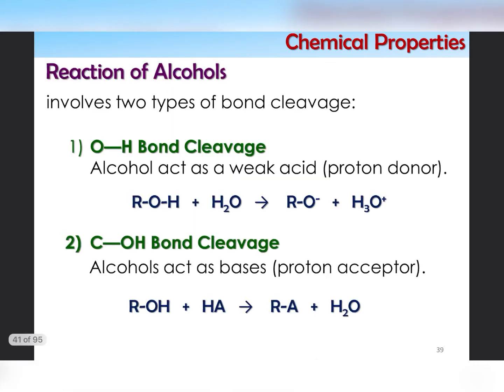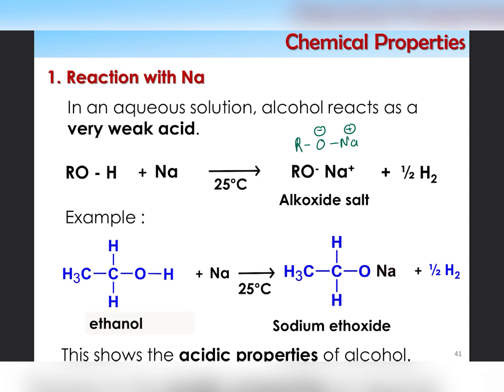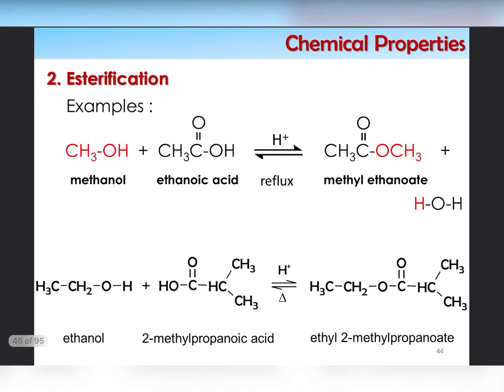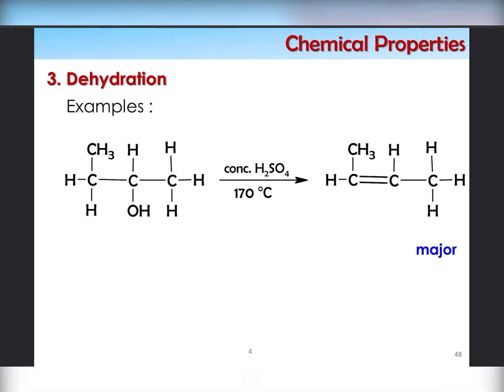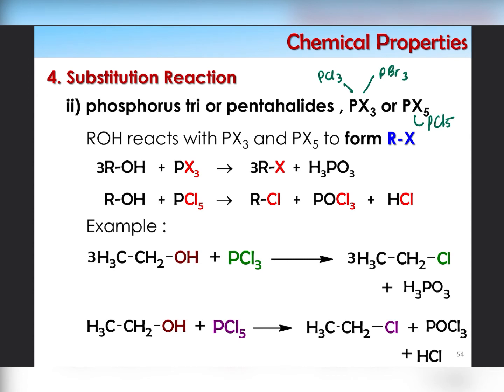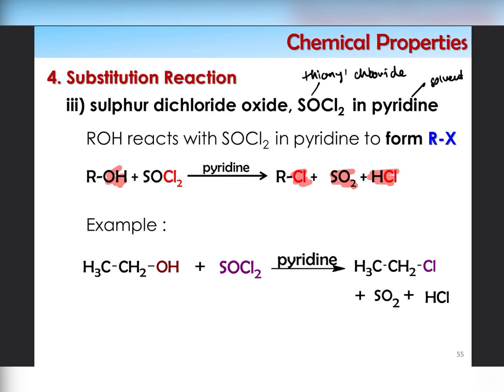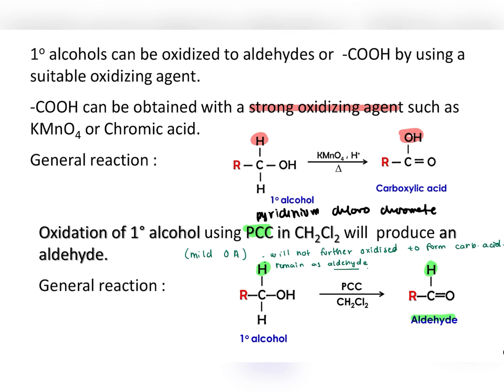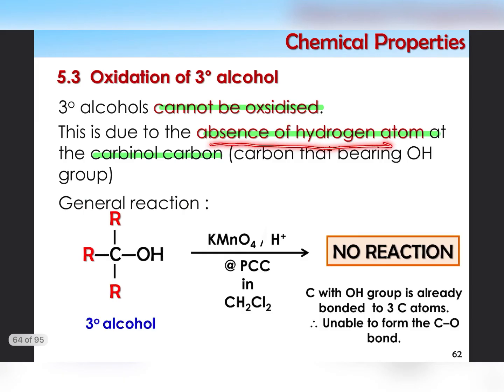8.5 Chemical properties part 1